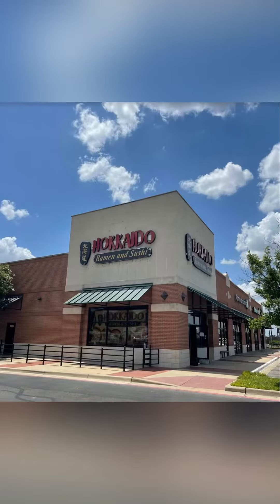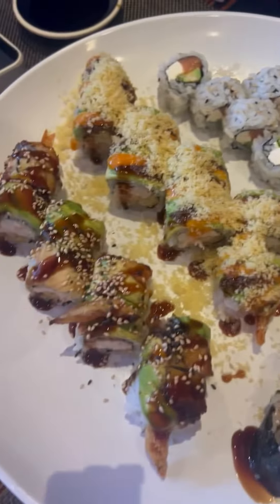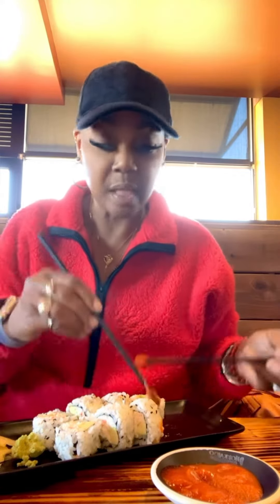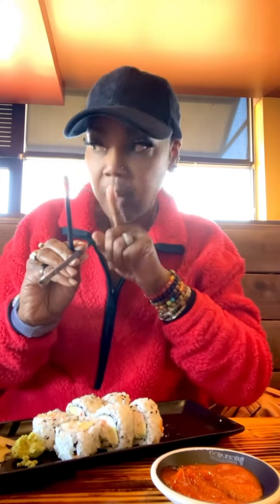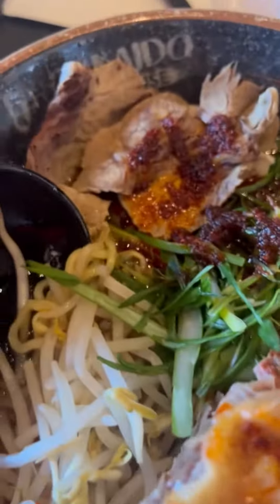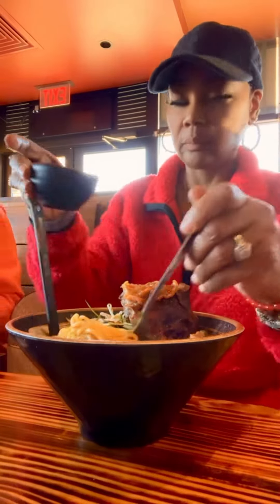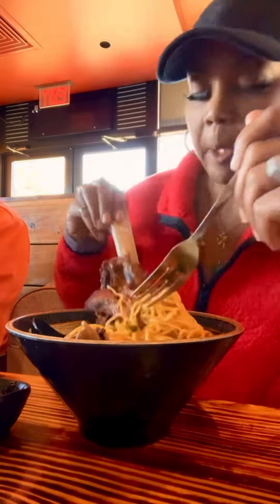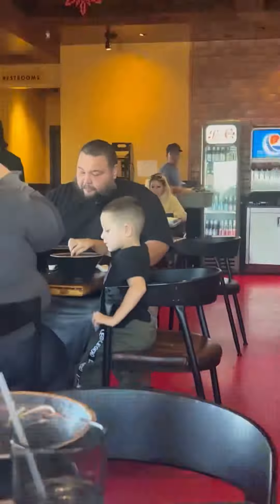Ramen and Sushi